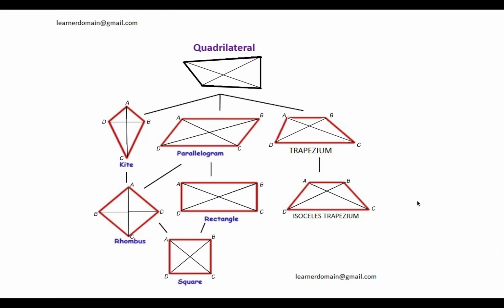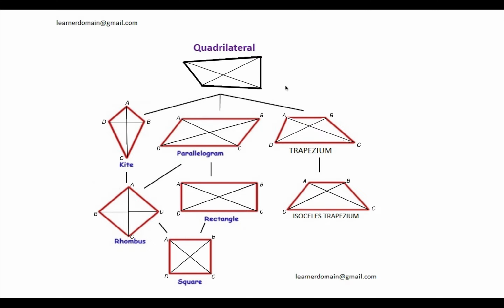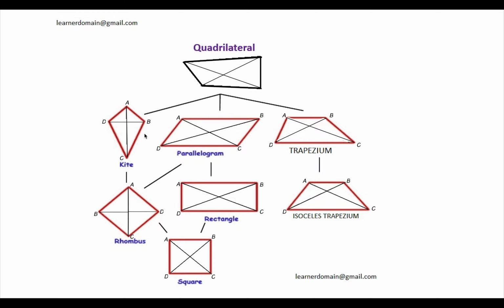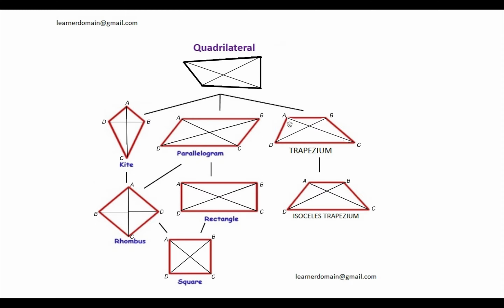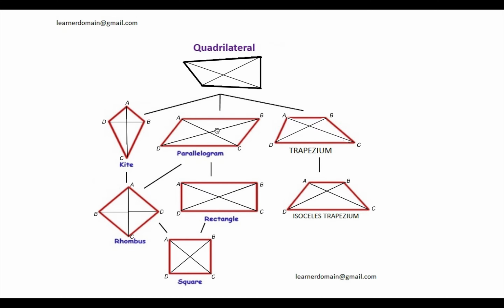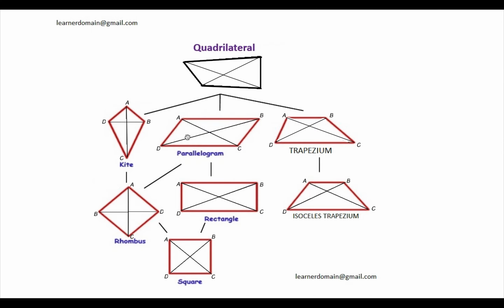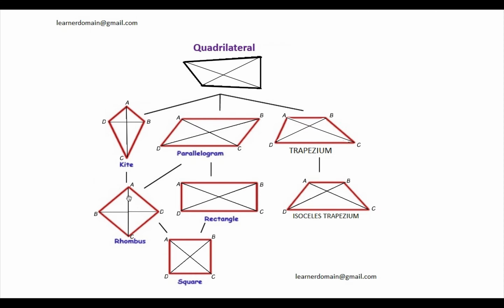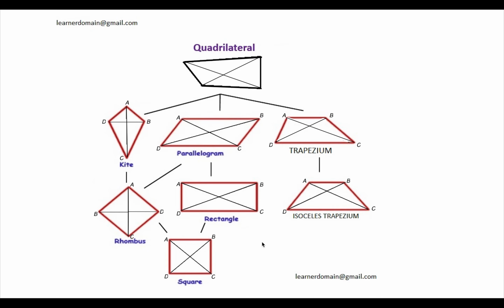Difference between definition and properties of quadrilaterals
Get to know clear distinctions between definition and properties of different quadrilaterals namely kite, trapezium, isoceles trapezium, parallelogram, rhombus, rectangle and square.